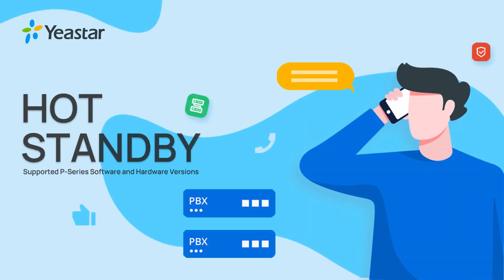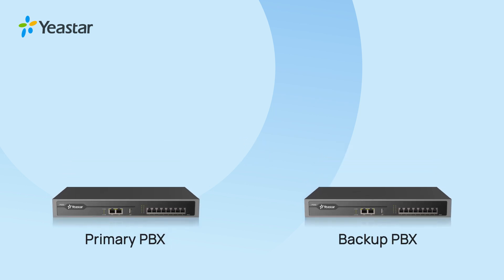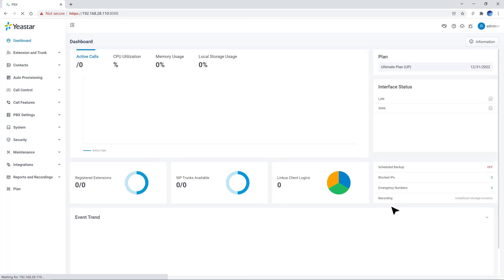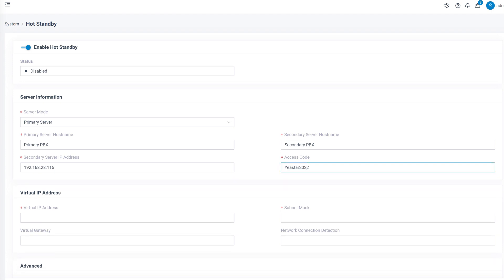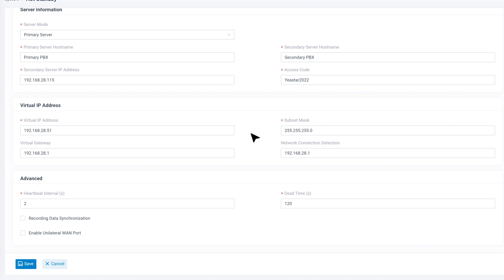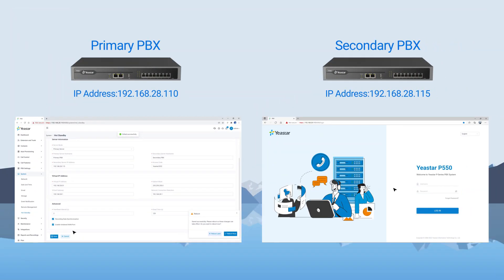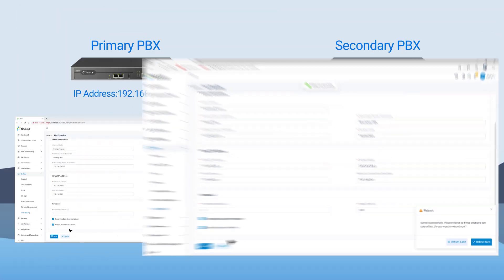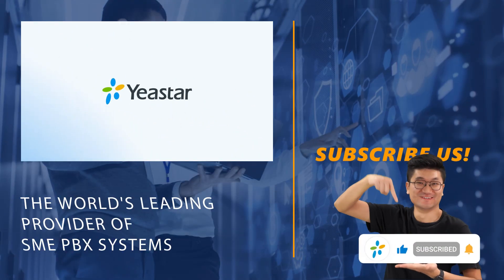Supported Hot Standby with Yeastar P-Series PBX - More Reliability and Availability (2022)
Yeastar P-Series PBX System now supports Hot Standby on Appliance and Software Edition. By deploying a backup PBX, you will have a phone system with higher reliability and more availability.

In this video, we'll give you a guidance on how to configure a primary PBX and a backup PBX:
00:24 The Firmware Version Required for Hot Standby
00:44 Primary and Backup PBX Preparation Beforehand
01:20 Primary PBX Hot Standby Setting
03:26 Backup PBX Hot Standby Setting
04:23 Primary PBX and Backup PBX Status Checking